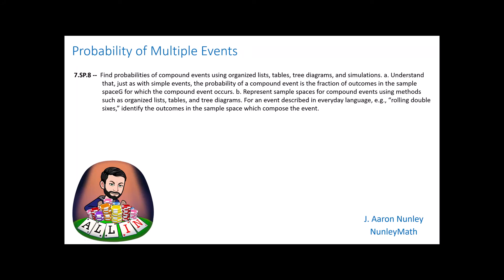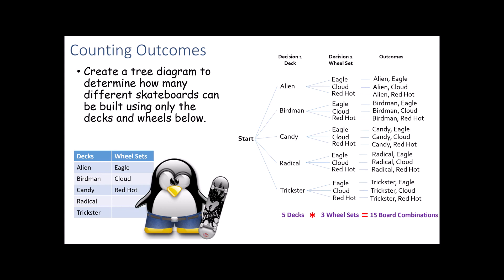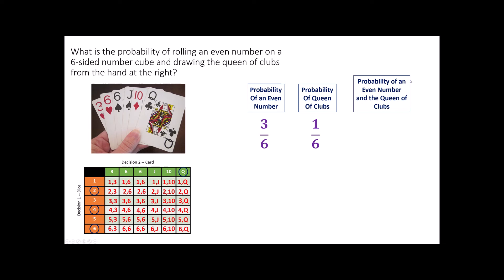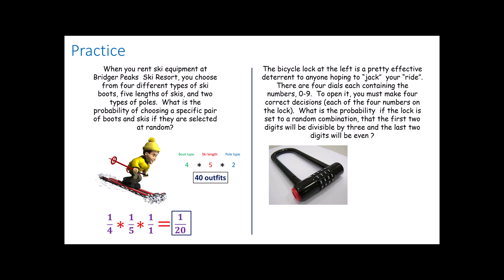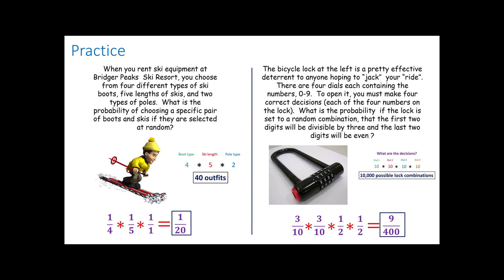Pre-Algebra -- Lesson 67 -- Probability of Multiple Events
We extend our understanding of Counting diagrams and the Counting Principle to help us find the probability of multiple events occurring at the same time.